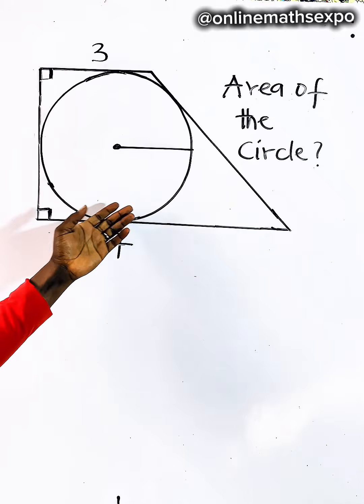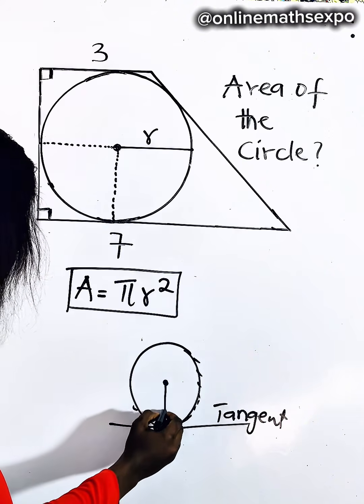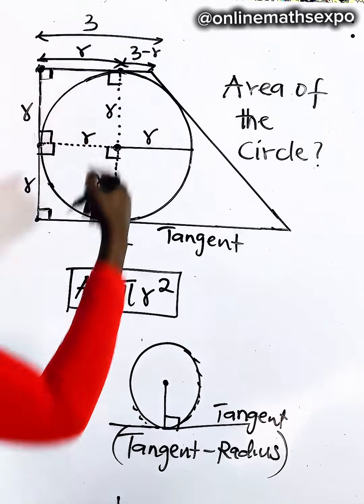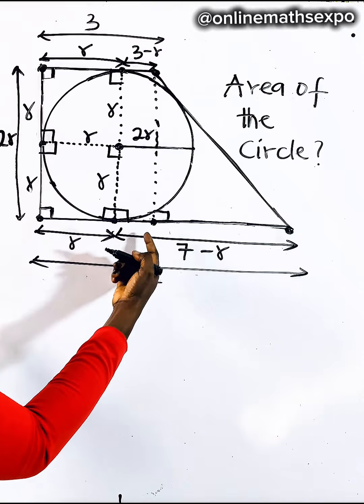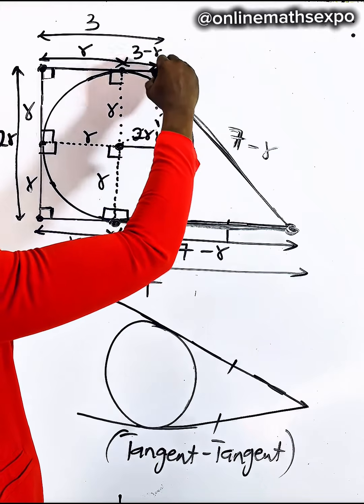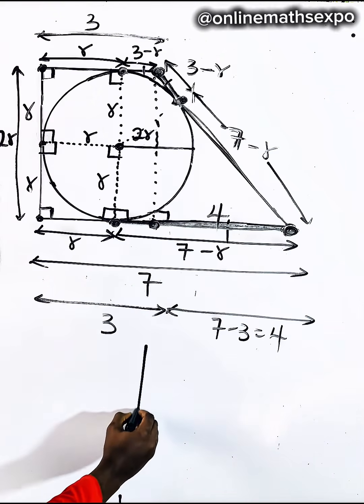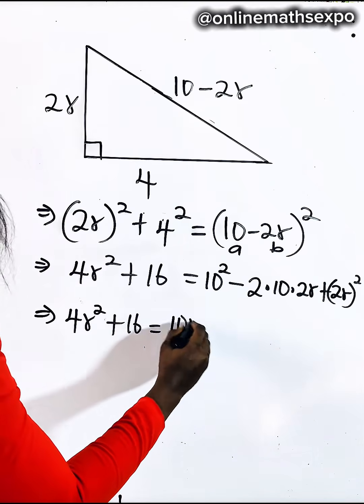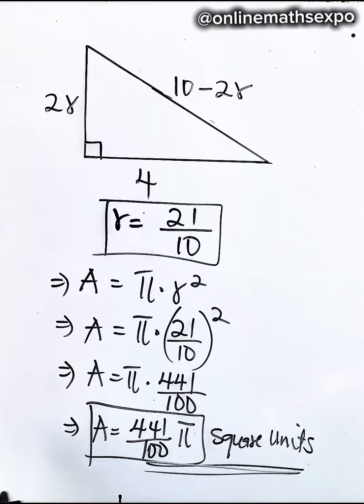A Tricky Geometry Problem | Can You Solve For The Area?